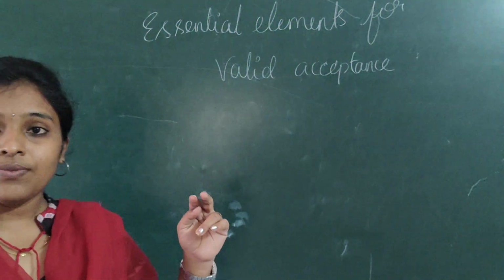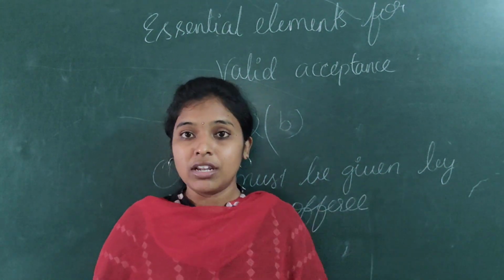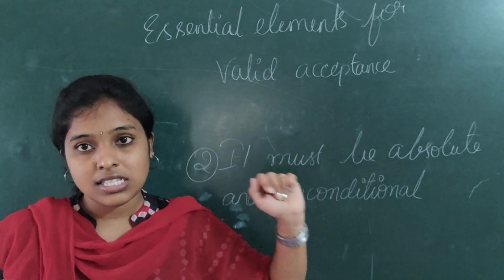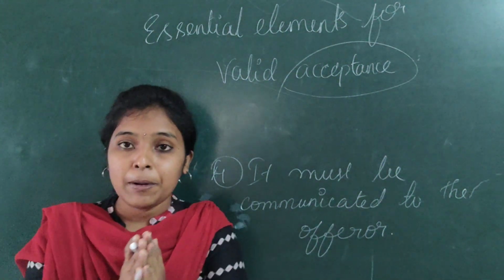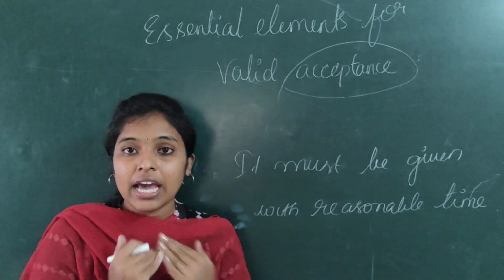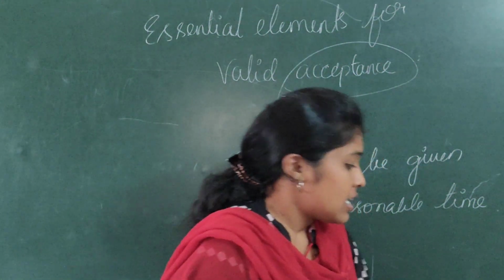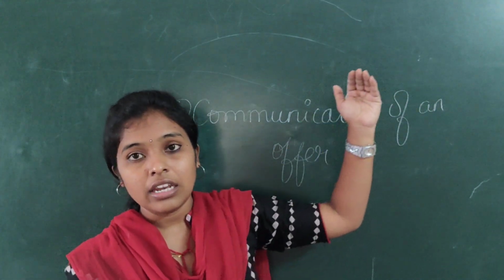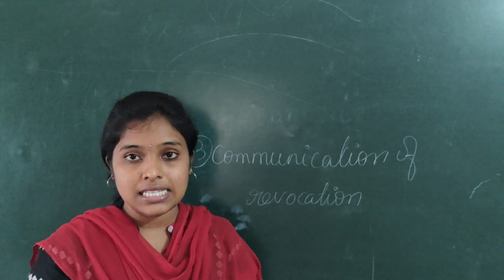September 24, 2020